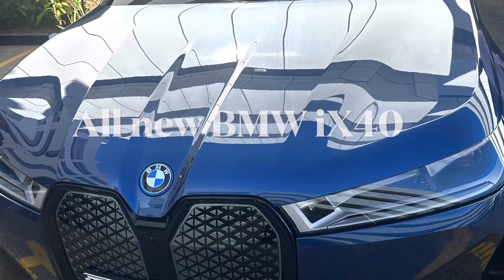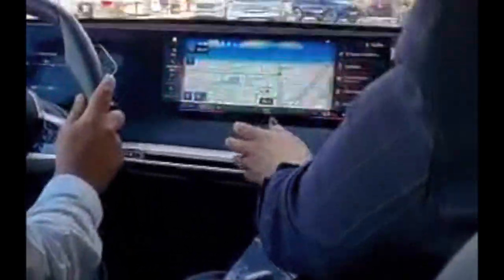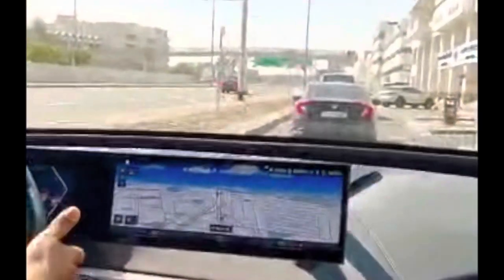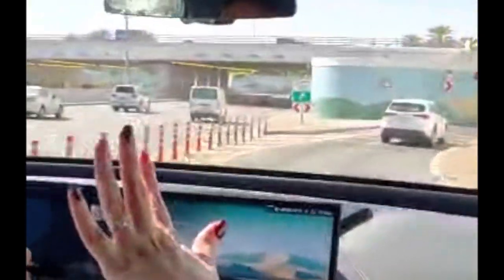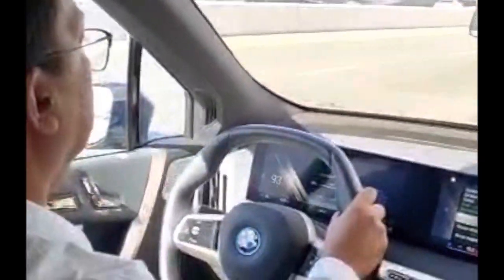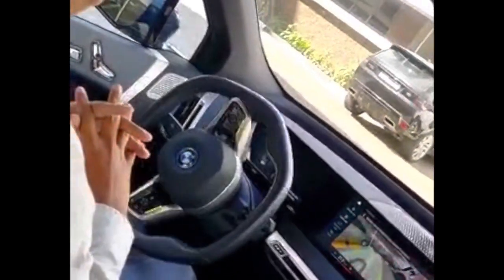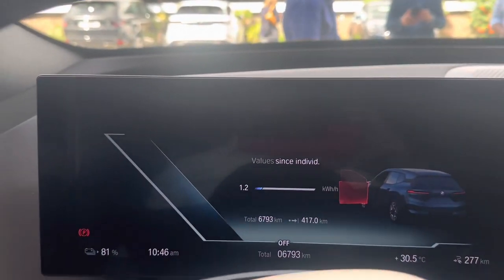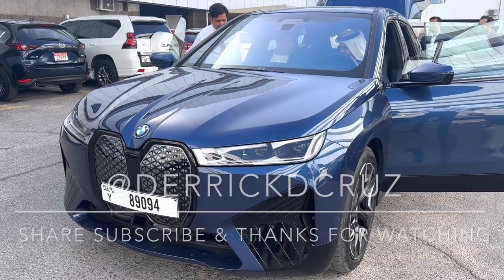BMW iX40 XDrive electric suv 2023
IX40 super electric , impressive Auto parking ,5th generation e-drive technology & latest all -wheel drive System